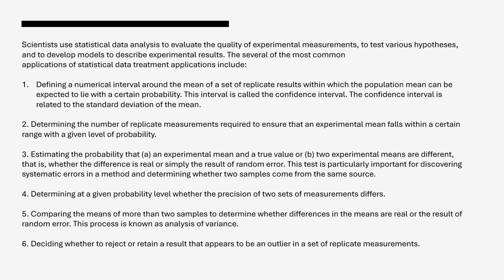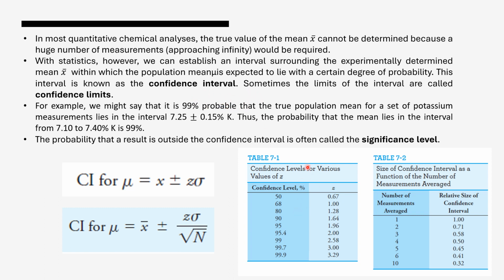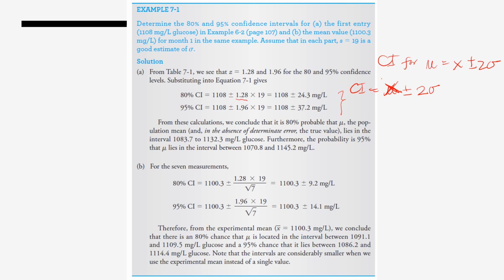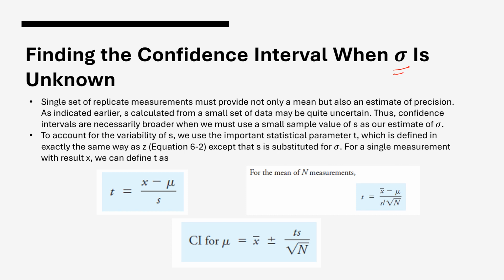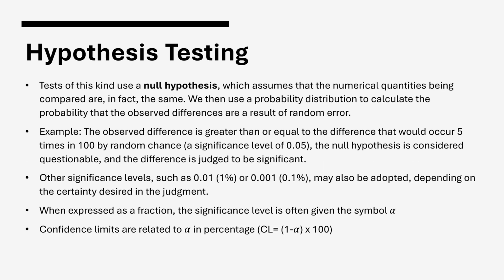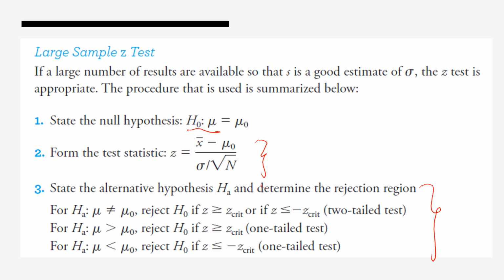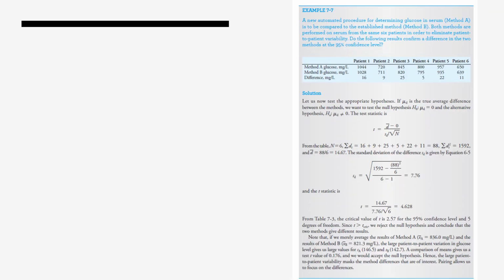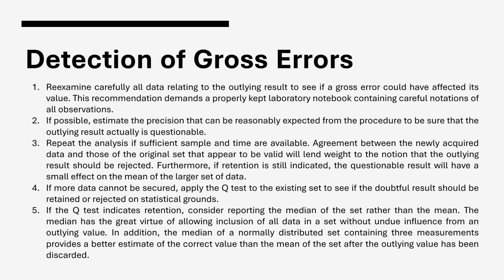Statistical Evaluation of Data part 2 ver 3 Autosaved